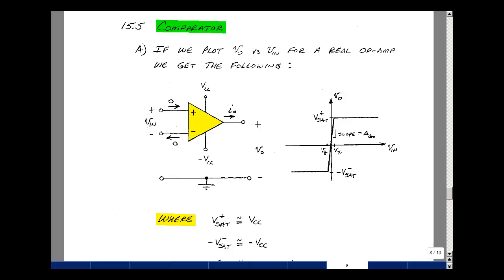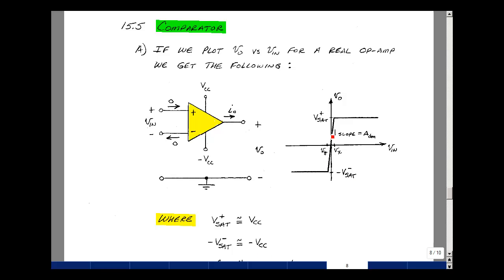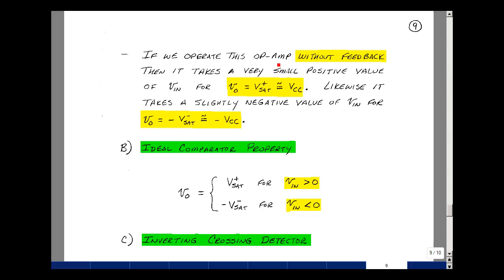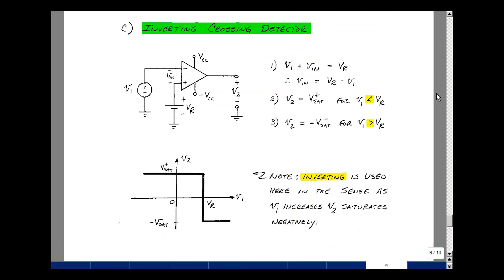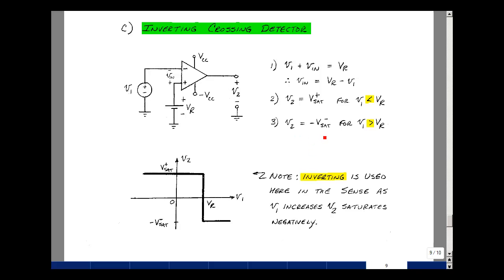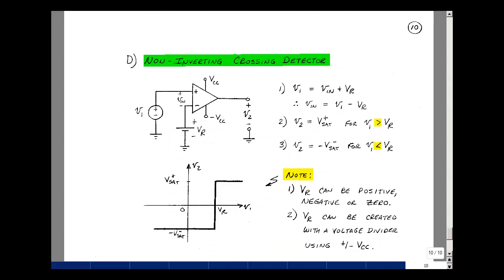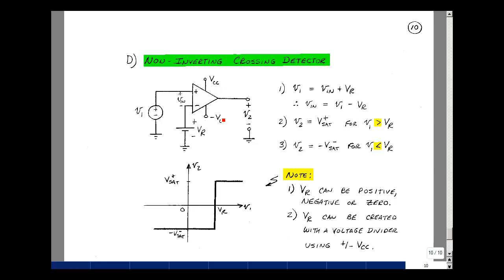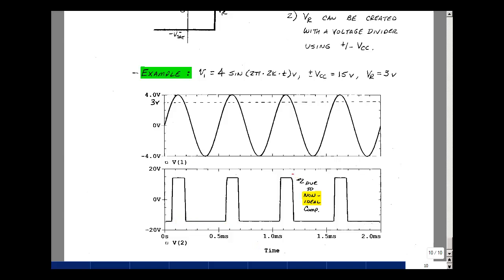ECE345msu: Chapter 8 - Comparator and Crossing Detectors